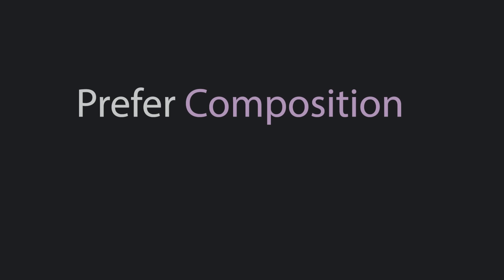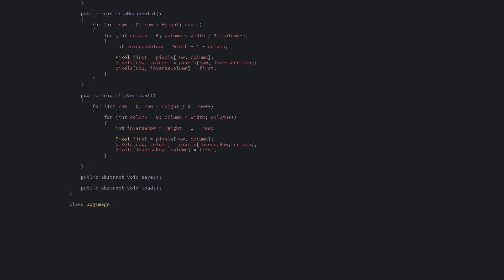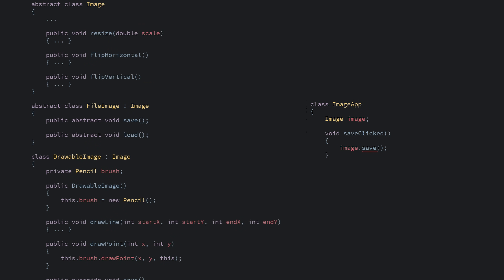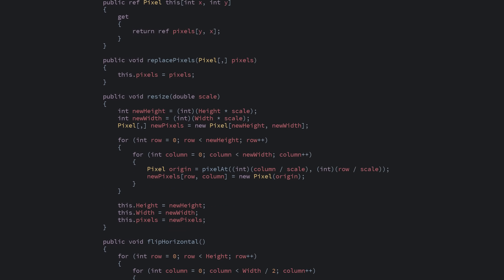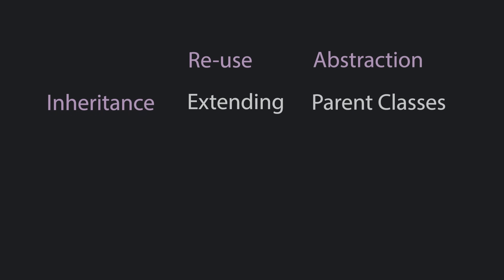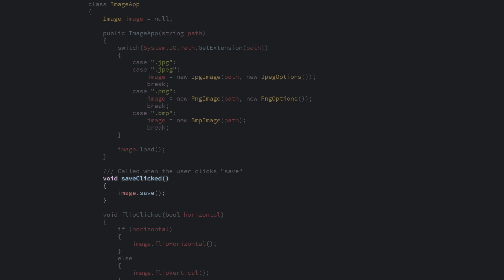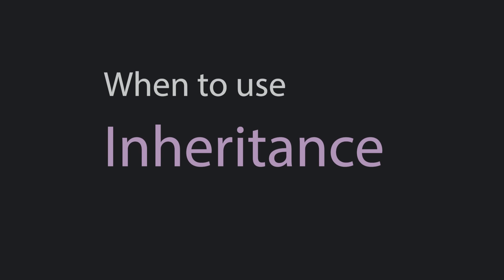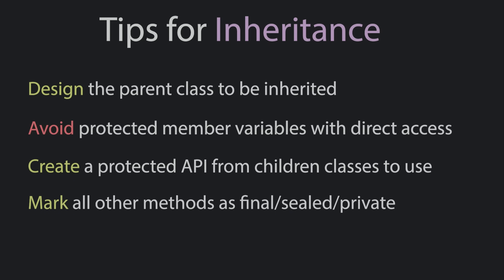The Flaws of Inheritance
Let's discuss the tradeoffs between Inheritance and Composition

0:00 Introduction
0:25 Inheritance
3:32 Composition
5:22 Abstracting with Inheritance
6:52 Abstracting with Interfaces
8:20 When to use Inheritance